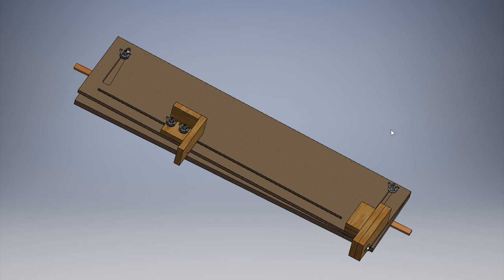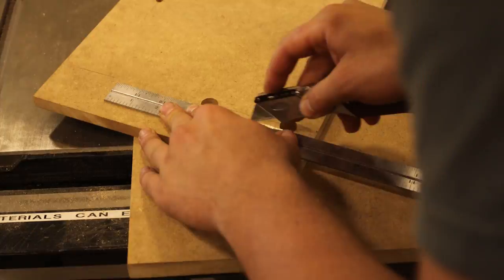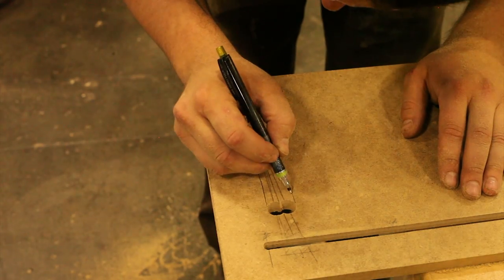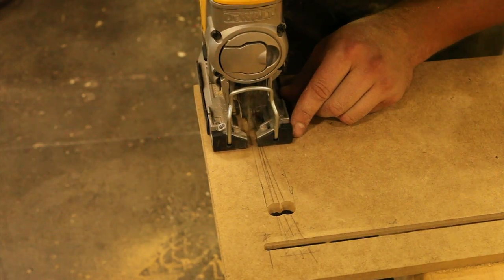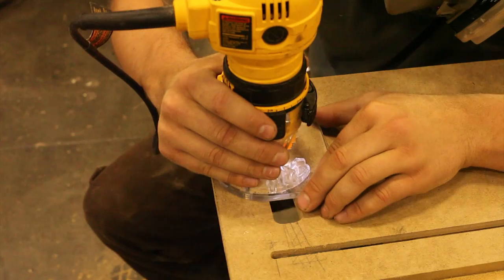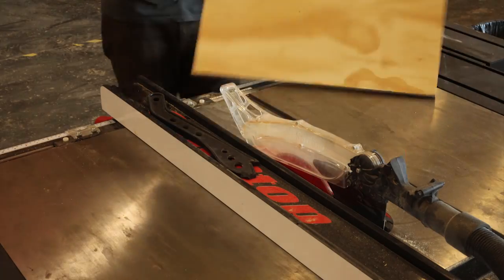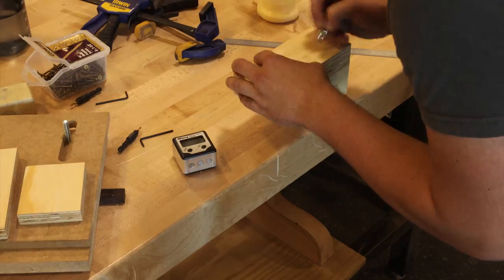Table Saw Round Tapered Leg Jig for Midcentury Modern Style Legs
An easy jig to make consistent, tapered, wooden table legs on a table saw. This jig can handle up to 2" square blanks for round tapered legs in a variety of angles. It will also allow double tapers, where one end of the leg tapers in the other direction. Finally using the edge of the pivot plate, this could easily be modified to support clamps for square tapered legs.